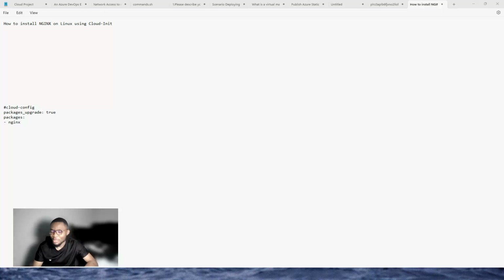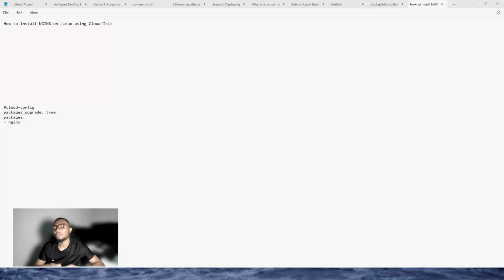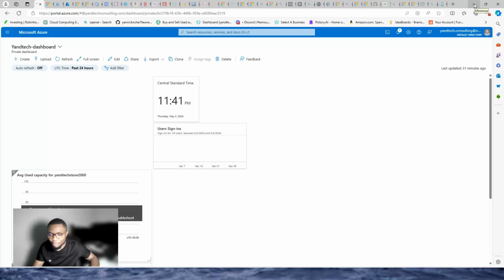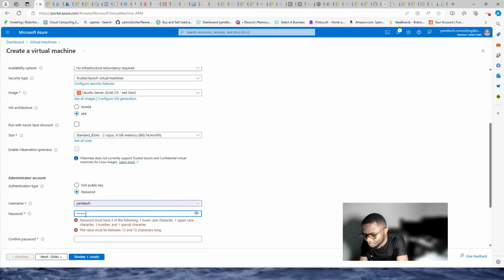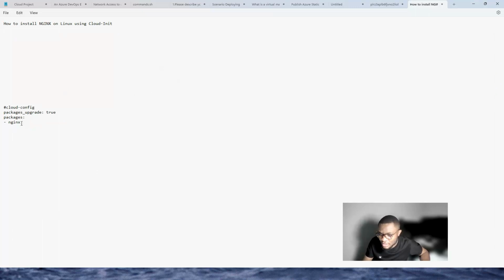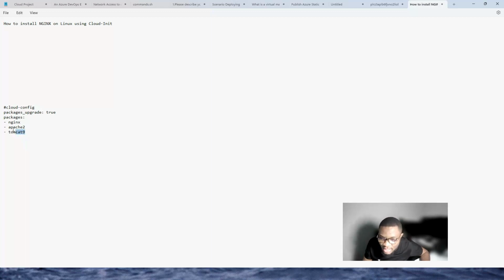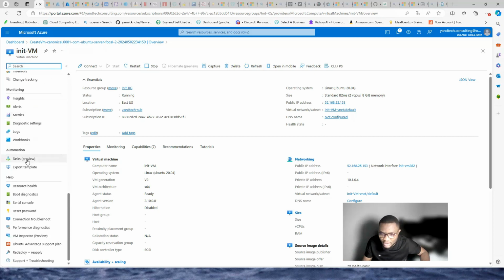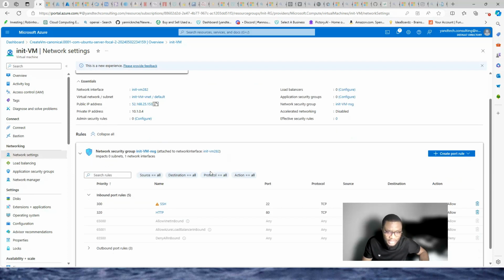Easy Nginx Installation on Linux with Cloud-Init in Azure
In this tutorial, I'll walk you through the simple steps to install Nginx on a Linux virtual machine using Cloud-Init in Microsoft Azure. Nginx is a powerful web server that can also be used as a reverse proxy, load balancer, and HTTP cache. Cloud-Init is a multi-distribution package that handles early initialization of a cloud instance. By leveraging Cloud-Init, we can automate the setup process, saving time and effort. Let's dive in!

[The video starts with an introduction to Nginx and Cloud-Init, highlighting their importance and benefits in web server setup.]

Step 1: Provision a Linux Virtual Machine in Azure

Log in to your Azure portal.
Navigate to the Virtual Machines section and click on "Create."
Choose your preferred Linux distribution and VM specifications.
Follow the on-screen instructions to create the VM.

Step 2: Configure Cloud-Init
Step 3: Create the Nginx Installation Script
Step 4: Execute the Script via Cloud-Init
Step 5: Verify Nginx Installation

SSH into your Azure VM.
Check if Nginx is installed by running:
nginx -v
Access the VM's public IP address in a web browser to see the default Nginx landing page.